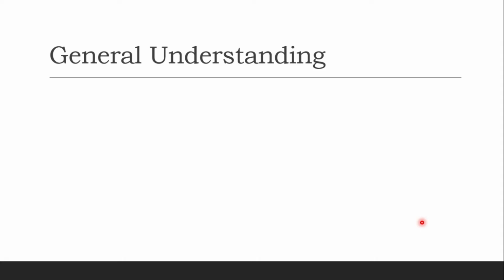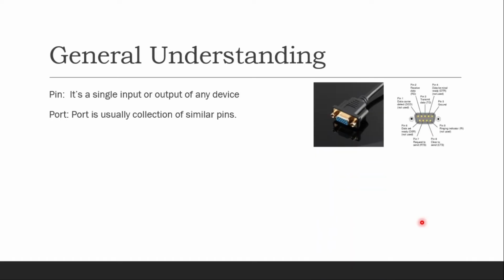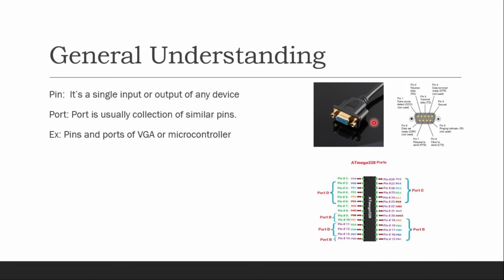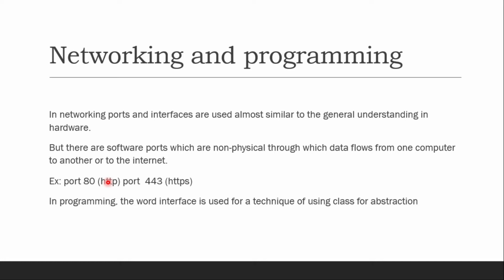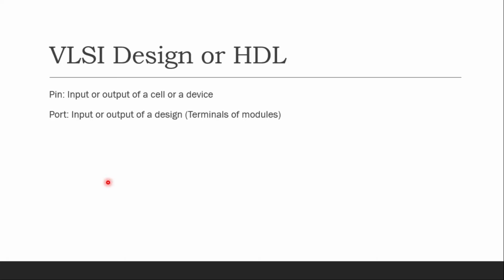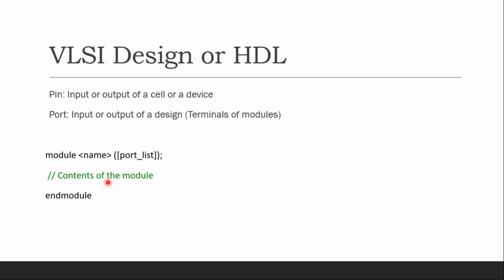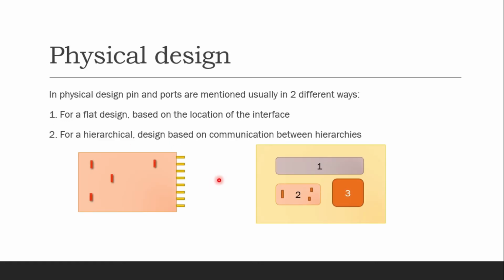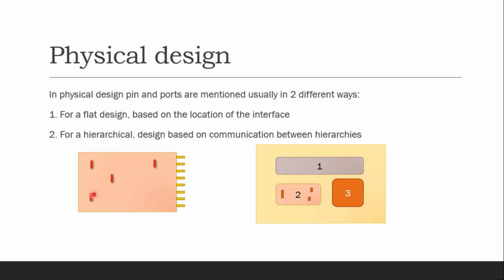Pins, ports and interfaces | VLSI design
In this video, I've tried to give a better understanding of pins, ports and interfaces. We all have a confusion between pins and ports since they are usually used interchangeably. But are they same? Obviously not

These terms are used differently in different fields of and different stages of VLSI itself.